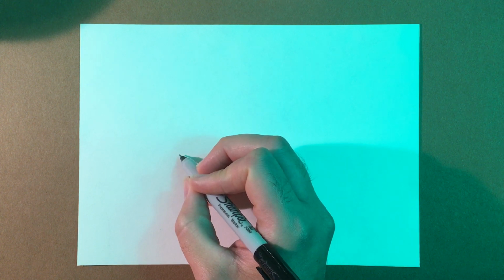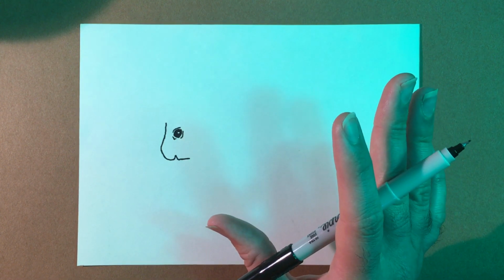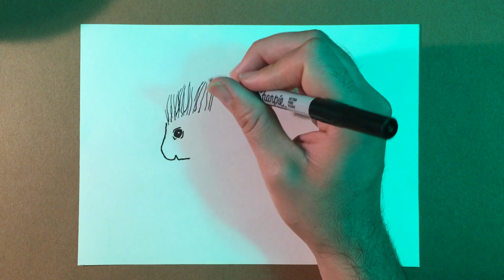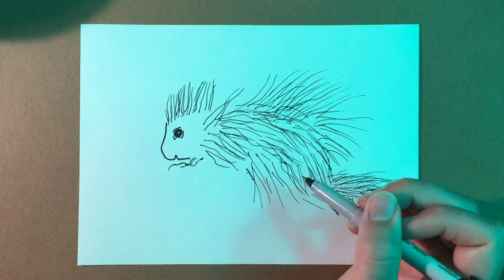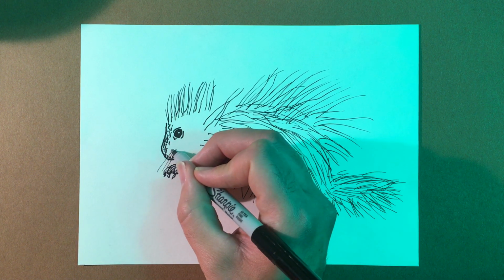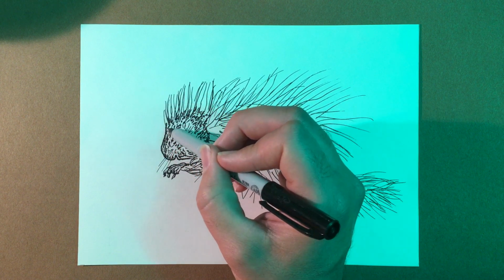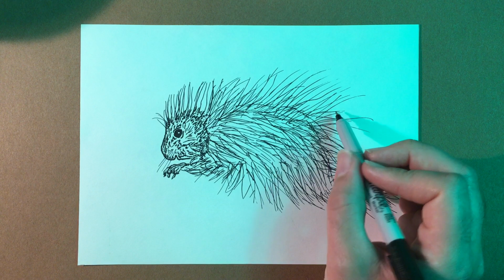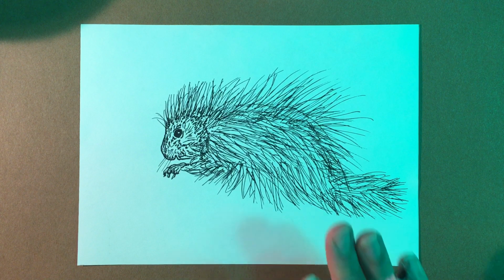Porcupine drawing part1